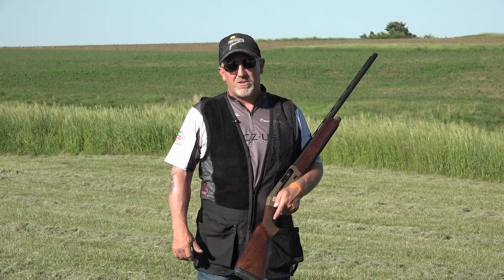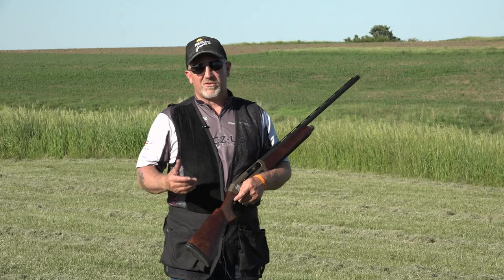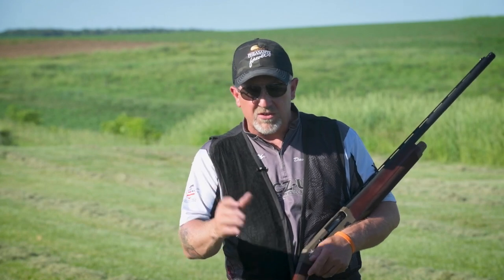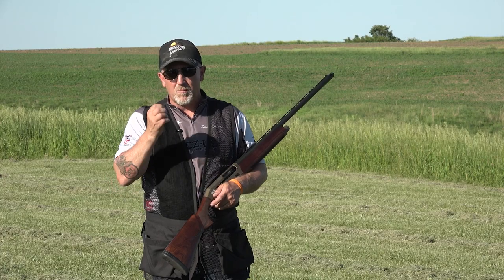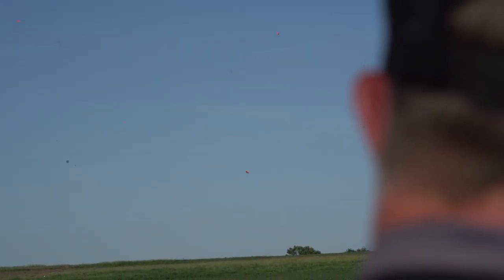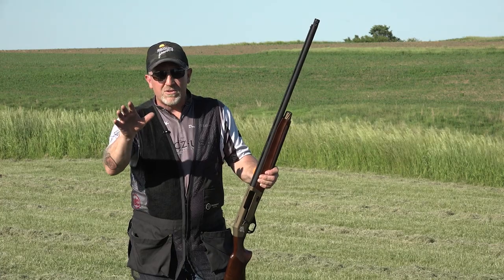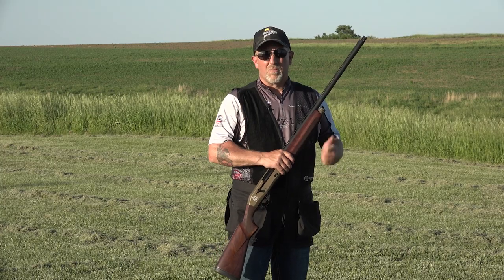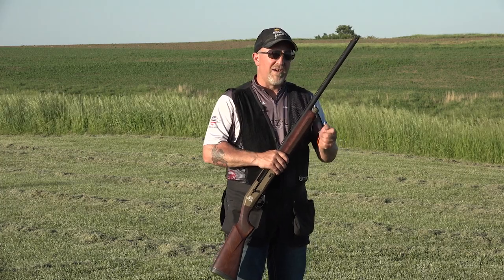Become a Better Wingshooter - Part 2: Connecting on Longtails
With the help of CZ-USA’s Shotgun Product Manager and resident “Clay Killer” David Miller, Pheasants Forever & Quail Forever want to help you “Become a Better Wing Shooter” by providing tips and tricks on how to utilize sporting clays courses and trap fields to mimic real-world upland hunting scenarios.

In this episode, David explains how to utilize an American Trap Field to Improve your shotgun mount and stay on target with wild flushing roosters.